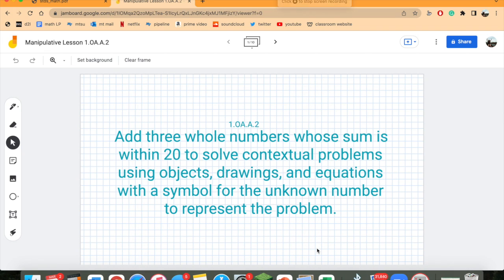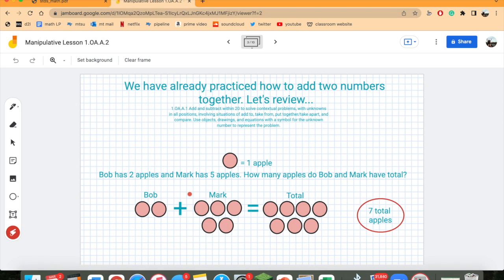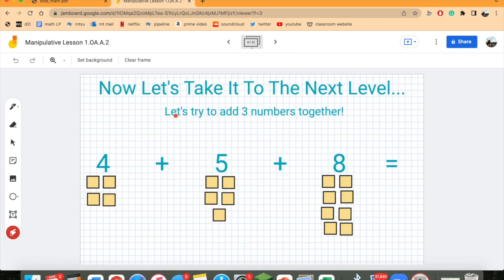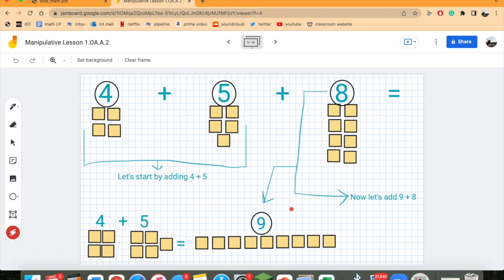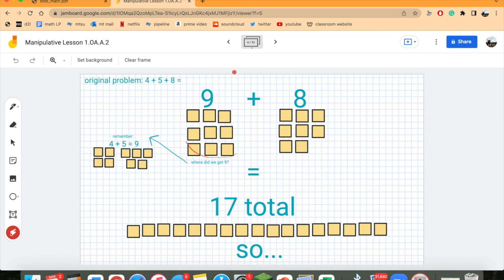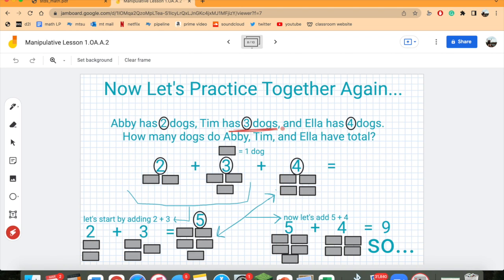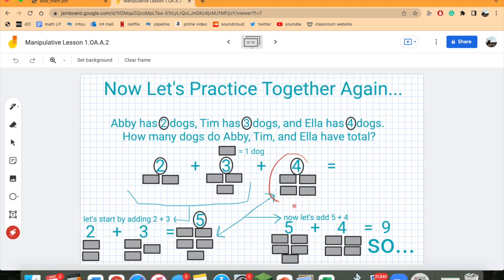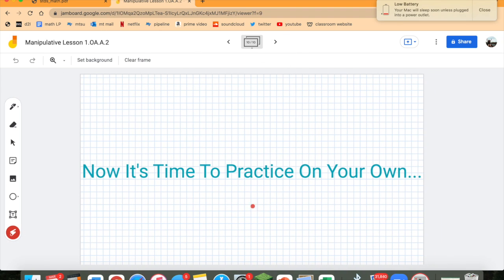virtual math manipulative lesson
This video is about virtual math manipulative lesson